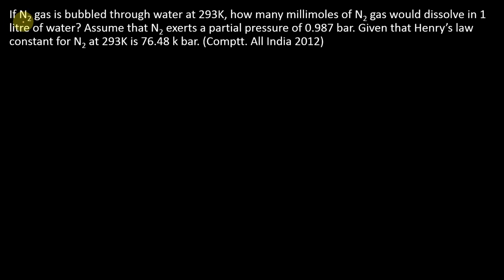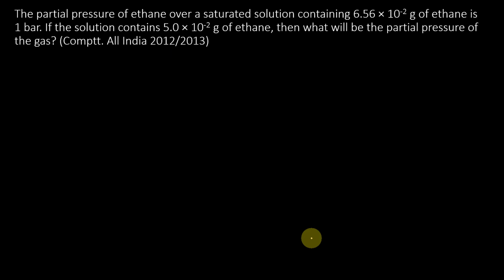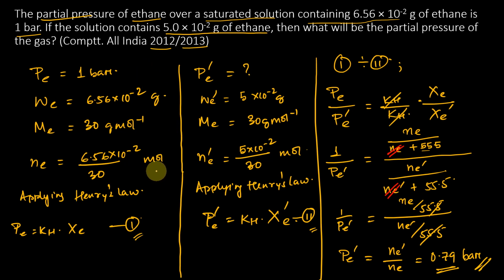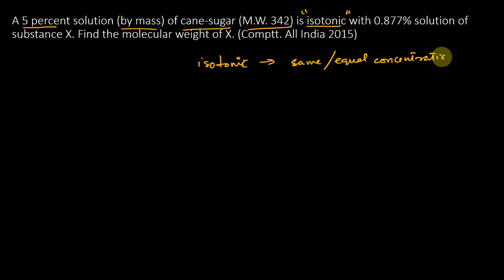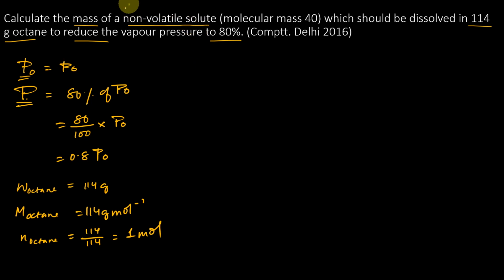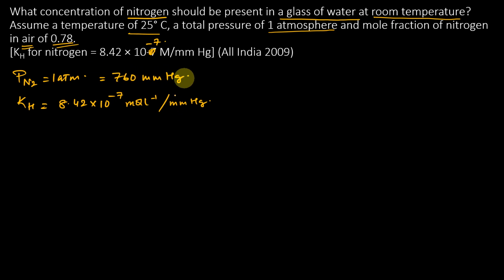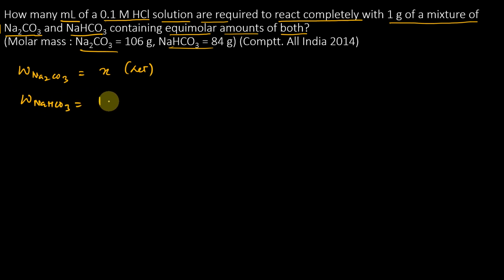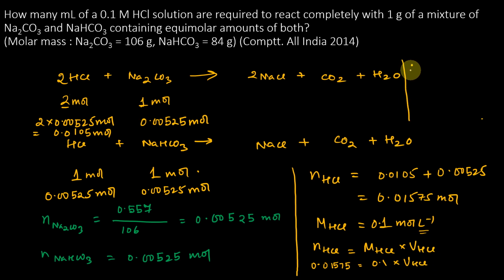DPP 005 SOLUTION |CLASS 12| BOARDS/JEE/NEET | BY Joy Sir